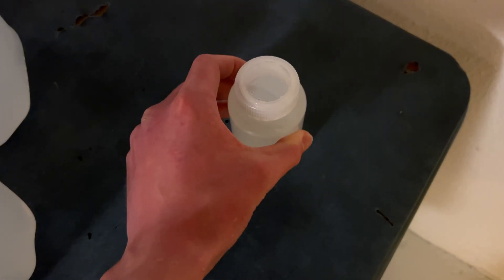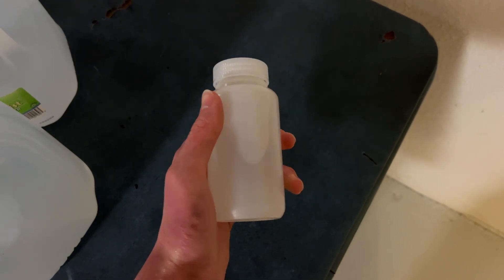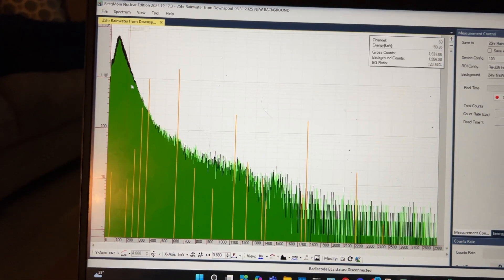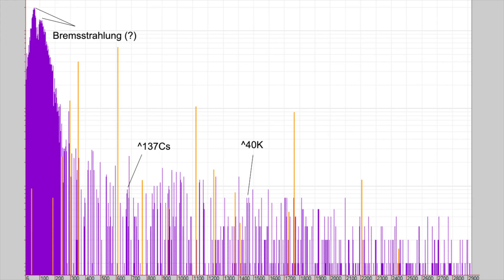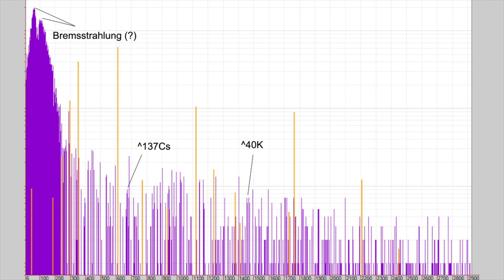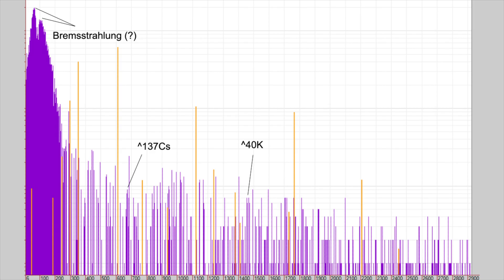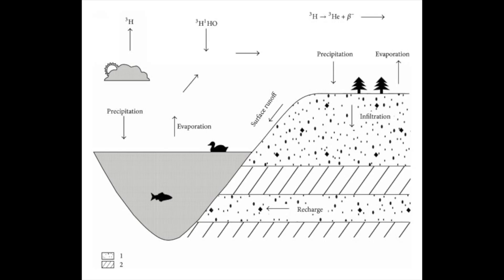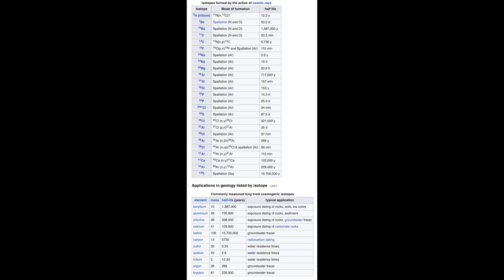Cosmogenic Radionuclei in Rainwater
PLEASE READ BEFORE WATCHING:

So I've made many mistakes in this video, as it was quite rushed. First off, K-40 and Cs-137 are not produced in atmosphere, but are instead somewhat accumulated... ish. Lastly H-3 bremsstrahlung should be at 12KeV and not 200... Thanks for corrections!

You guys are awesome. If you want, you can support me for free or for as little as a dollar. Anything helps. If not, no worries, of course. Have a great day!